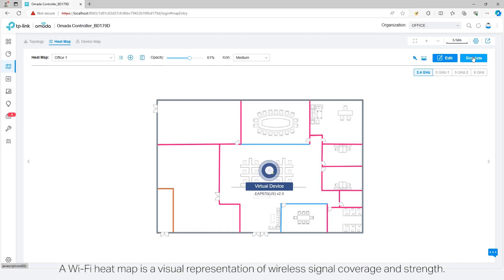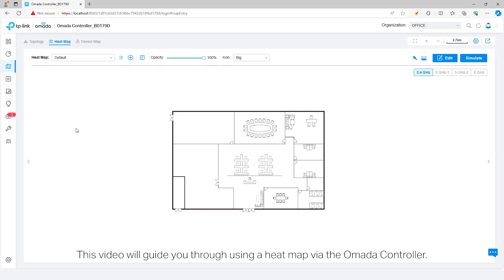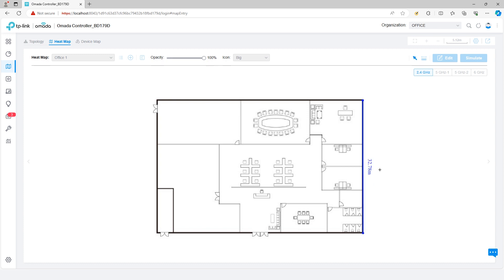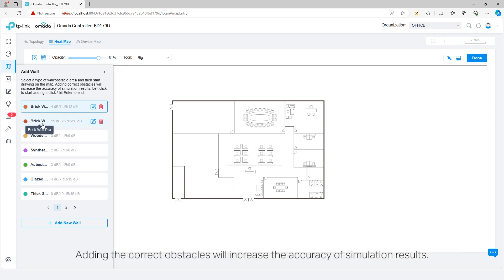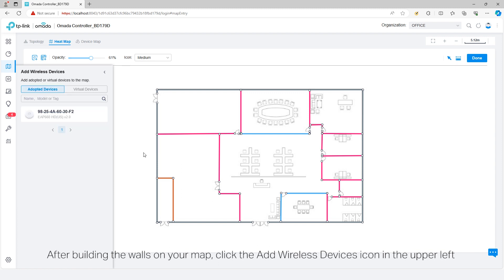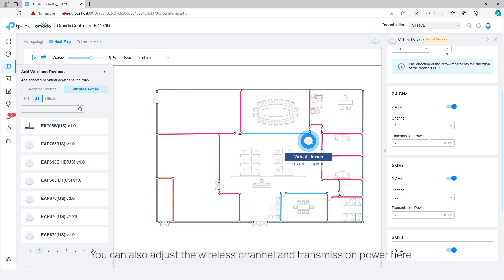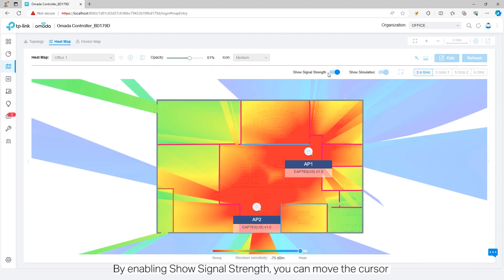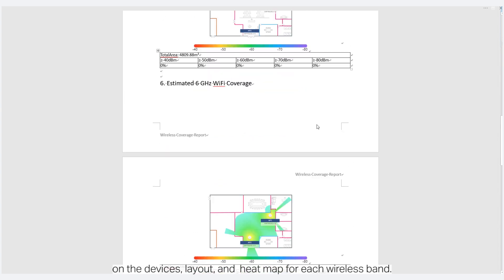Network Deployment using Heat Maps and the Omada Controller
this video shows you how to use heat maps and an Omada Controller to deploy your network.